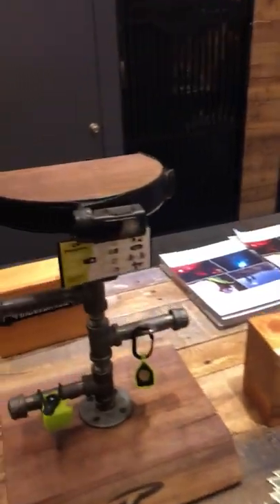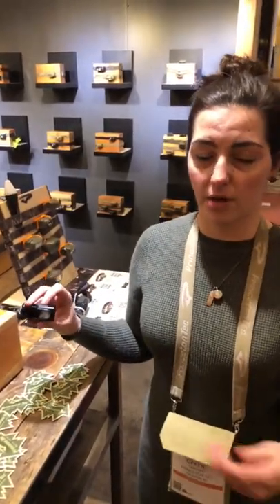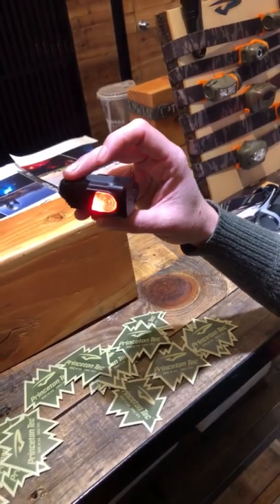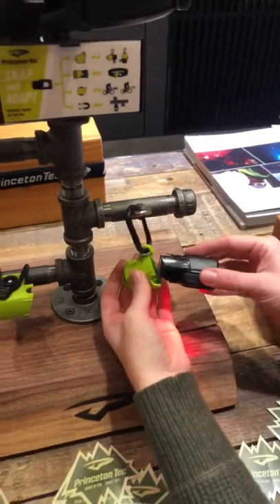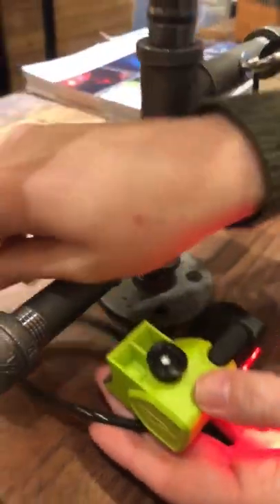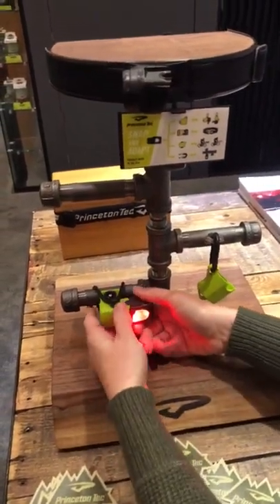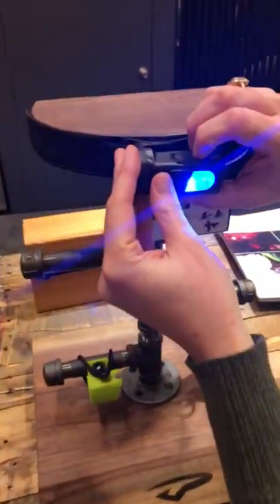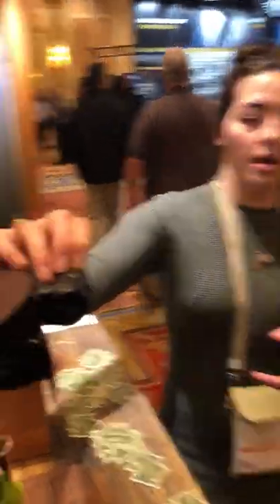Princeton Tec SNAP Light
Princeton Tec of New Jersey introduces the new 300 lument modular light system called SNAP.  It is a RGB and white light that works as a headlamp, a carabiner light, a magnetic mounted light or a wrap on a bar similar to a bicycle handlebar light.